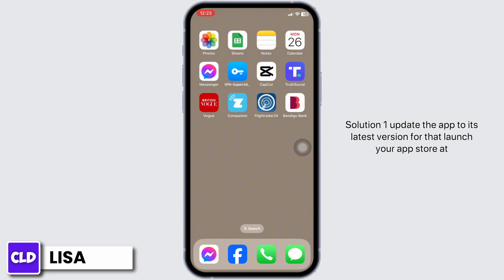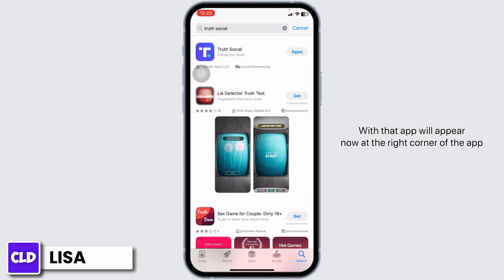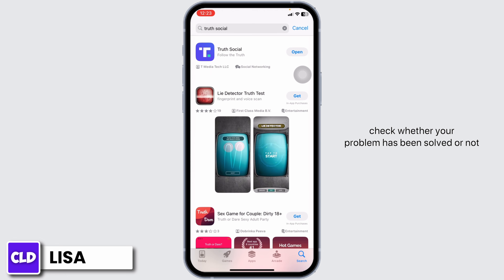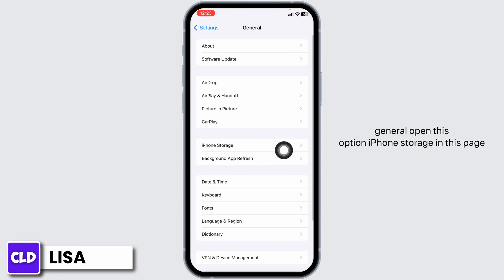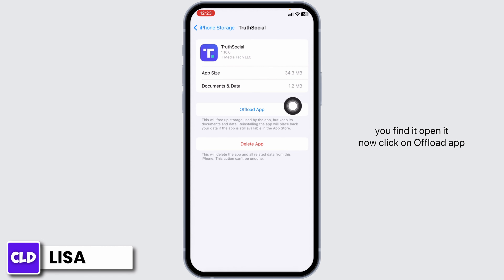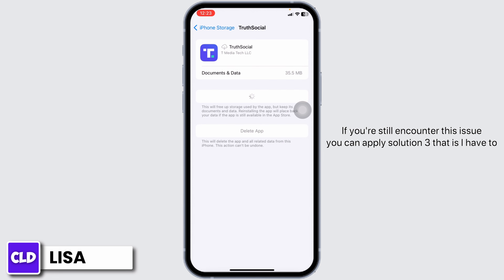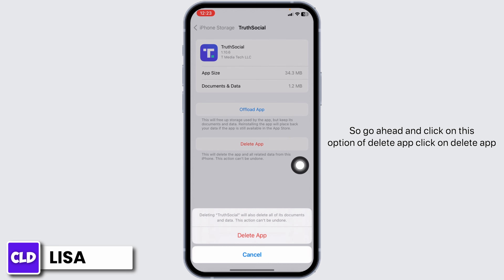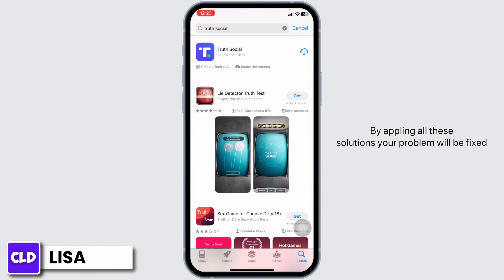How To Fix Truth Social App Not Working 2024 | Truth Social App Not Working Fix (FULL GUIDE)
Tutorial On How To Fix Truth Social App Not Working 2024.

Welcome to Create Login And Delete! In this comprehensive guide for 2024, we're addressing common issues with the Truth Social app. Whether you're experiencing problems on an iPhone or an Android device, our full guide will provide you with practical solutions to get your app back up and running.

🔑 Topics Covered:

How To Fix Truth Social App Not Working 2024: An overview of common issues and general troubleshooting tips for the Truth Social app in 2024.

Fix Truth Social App Not Working on iPhone: Specific steps to resolve Truth Social app issues on your iPhone.

Fix Truth Social App Not Working Android: Detailed instructions for troubleshooting the app on Android devices.

🕒 Timestamps for Easy Navigation:
0:00 - Introduction
0:20 - General Troubleshooting for Truth Social App
0:40 - Fixing the App on iPhone
1:00 - Troubleshooting on Android Devices

This guide is designed to help you overcome any technical difficulties you might face with the Truth Social app.